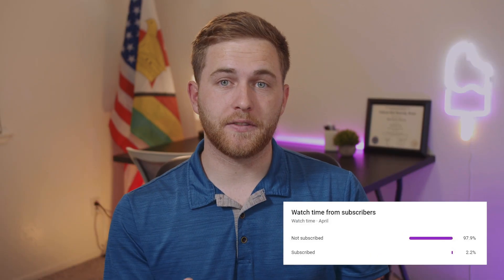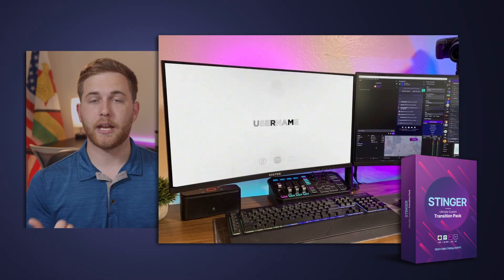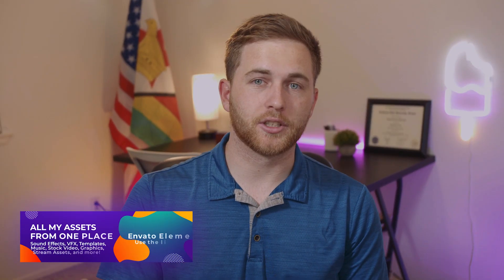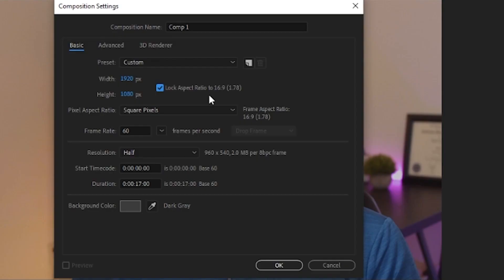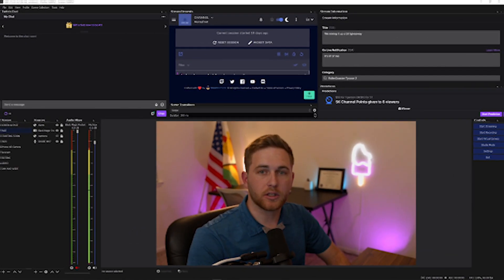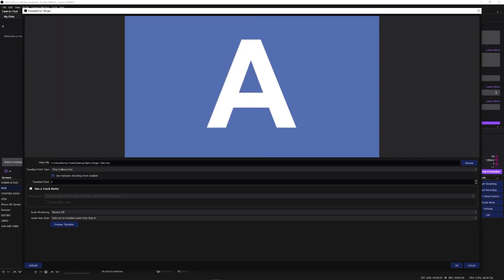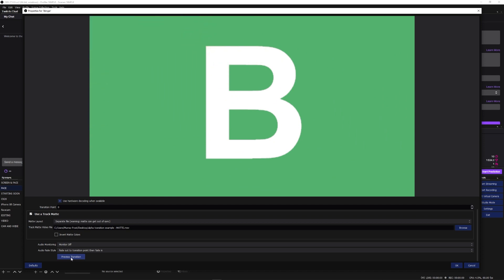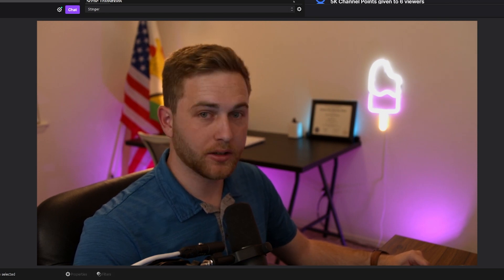How to use NEW OBS v27 Stinger Transition!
This NEW OBS v27 UPDATE will BLOW YOUR MIND! Learn how to use a matte in obs stinger transitions!

Chapter List:
00:00 - Intro
00:17 - How to use the new OBS update
01:15 - New stinger transition
02:00 - How to use a matte in new obs transition update
02:50 - How to use the same file in obs stinger
03:45 - How to use new stinger transition in OBS v27
06:05 - OBS update coming soon
06:25 - STINGER
06:50 - SHURE MV7 microphone giveaway $250
07:15 - Winner of SHURE MV7 microphone
08:14 - Enter into the next giveaway
08:45 - Streaming gear & outro

🔗 ENVATO ELEMENTS - My sound effects, graphics, streaming packages, and everything else. Assets I use in almost all of my videos
🔗 FIVERR - Sometimes I need custom orders for my business related to anything